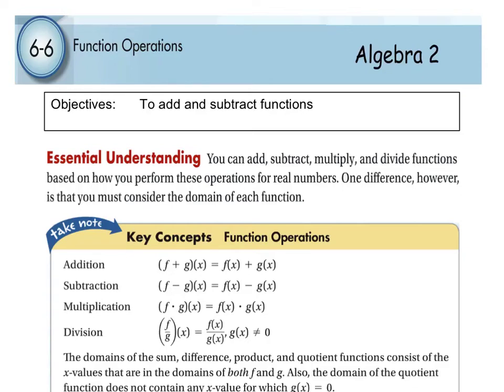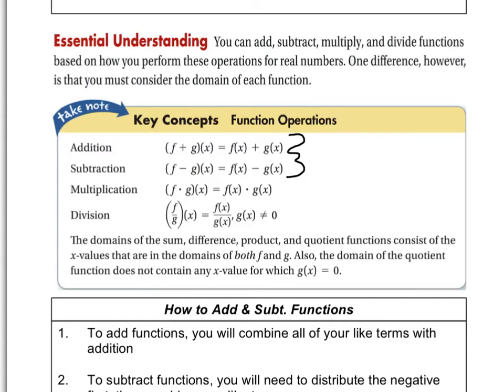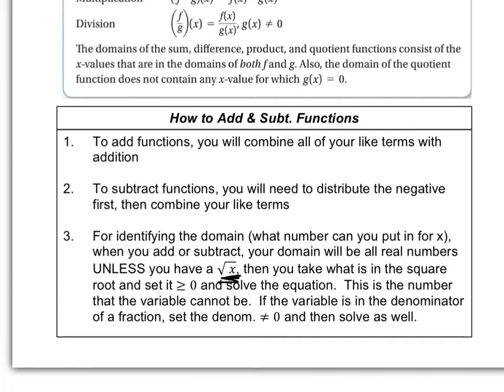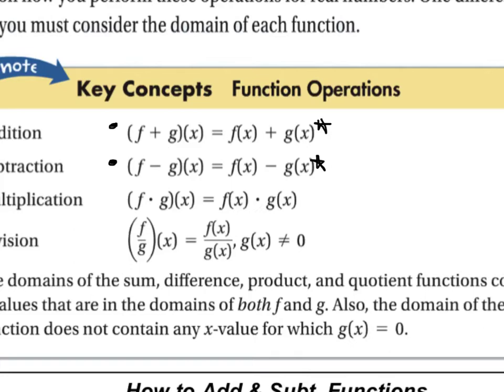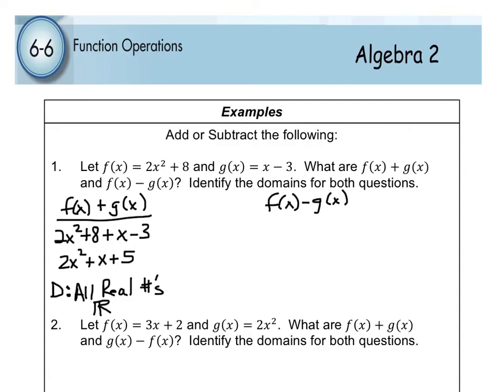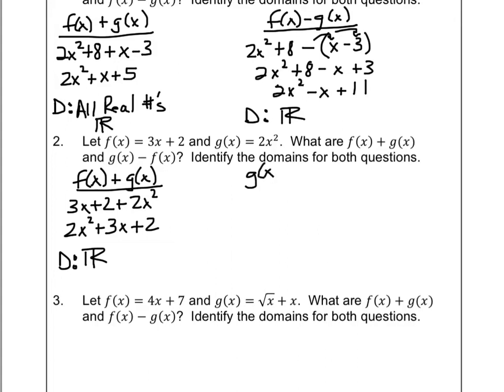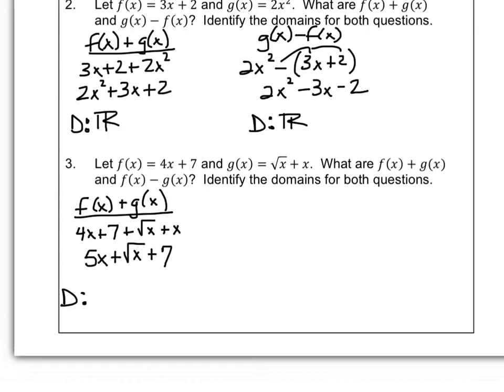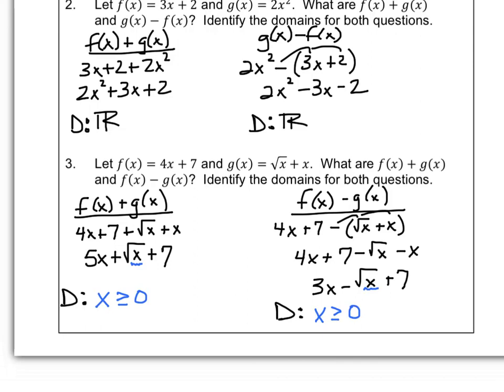Alg. II Section 6.6 Part 1 Notes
Adding & Subtracting Functions